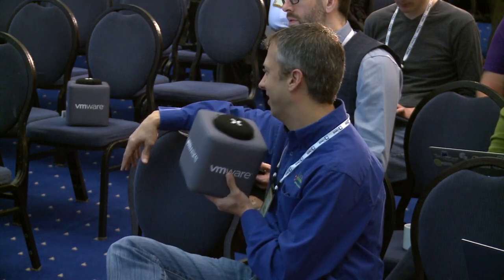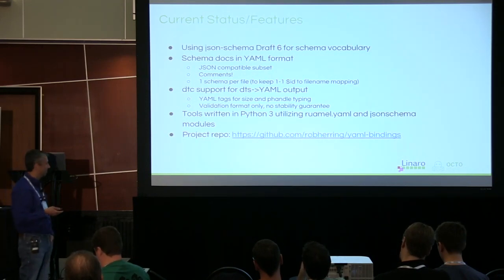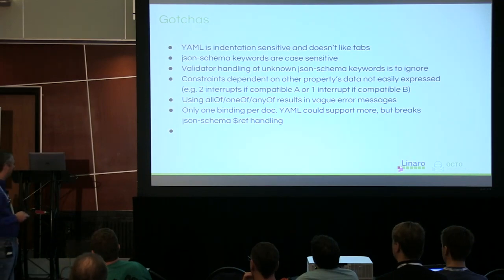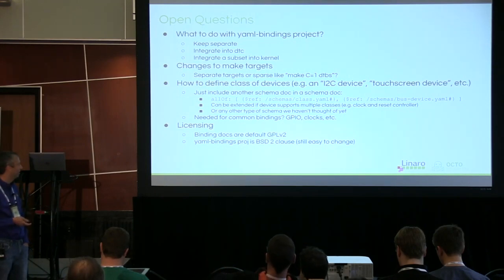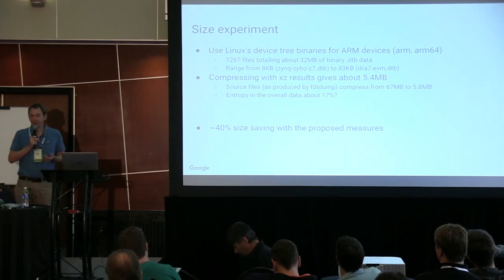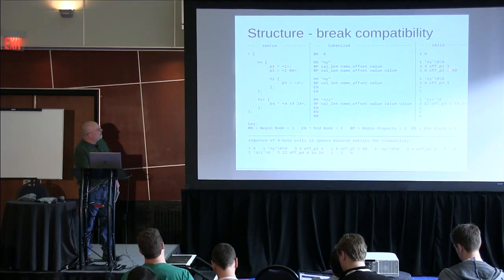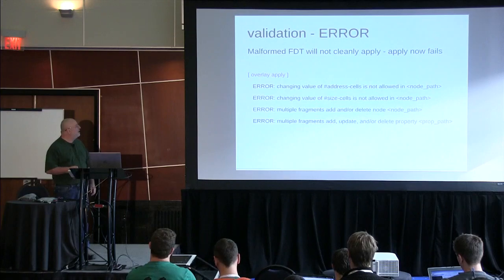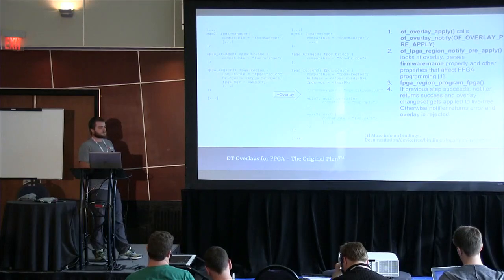LPC2018 - Device Tree MC (part 1)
Topics
Binding and Devicetree Source/DTB Validation: update and next steps
Binding specification format
Validation Process and Process
How to validate overlays
Devicetree Specification: update and next steps

Reducing devicetree memory and storage size

Overlays

Bootloader and Linux kernel implementation update
Remaining blockers and issues
Use cases
Devicetree compiler (dtc)

Next version of DTB/FDT format
Motivated by desire to replace metadata being encoded as normal data (metadata for overlays)
Other desired changes should be considered
Boot and Run-time Configuration
Pain points and needs
Multi-bus devices

Feedback from the trenches

how DTOs are used in embedded devices in practice
in U-Boot and Linux
in systems with FPGAs
Use of devicetrees in small code/data space (e.g. U-Boot SPL)

Connector node bindings

FPGA issues